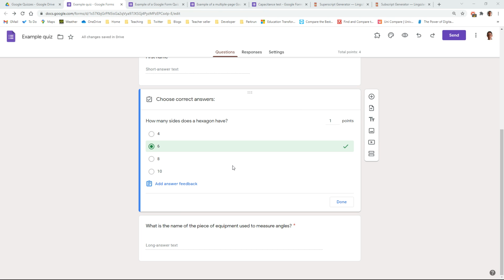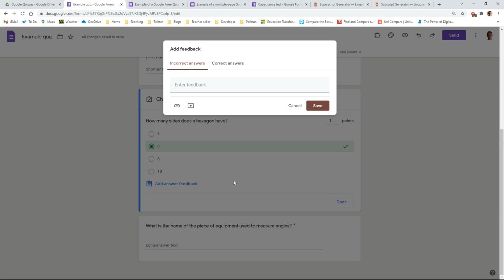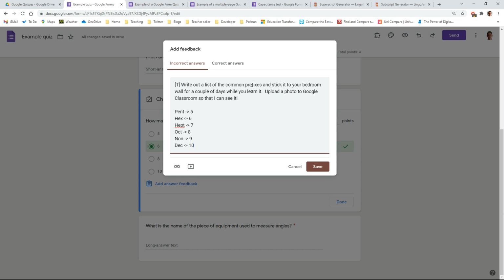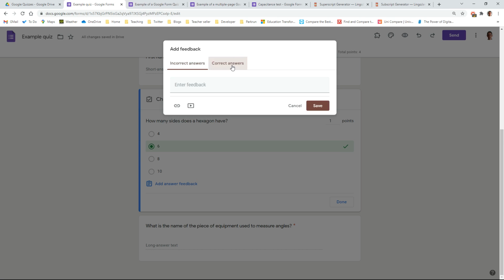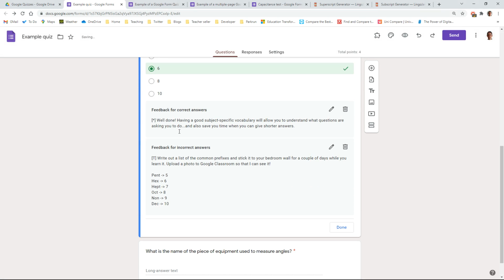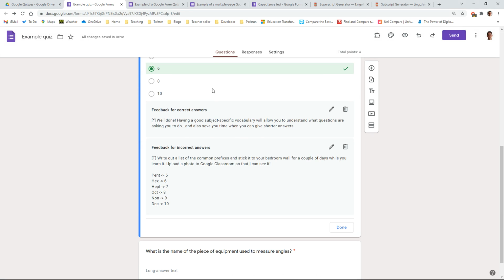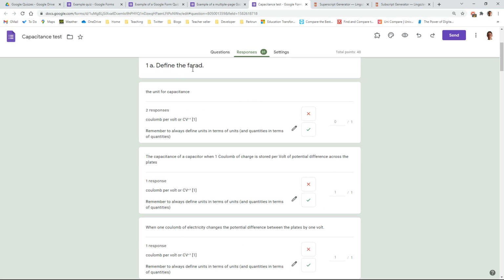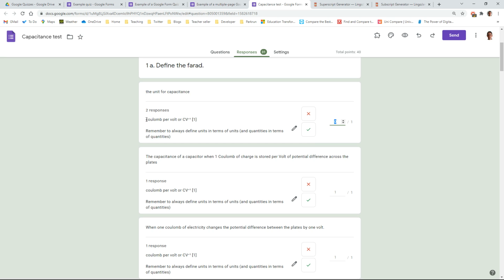Part 5: Giving rich feedback